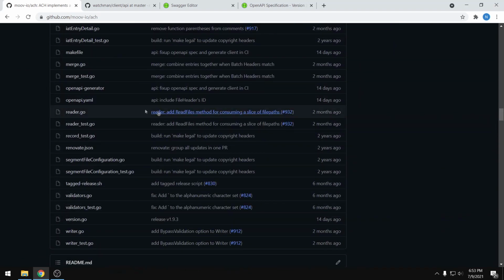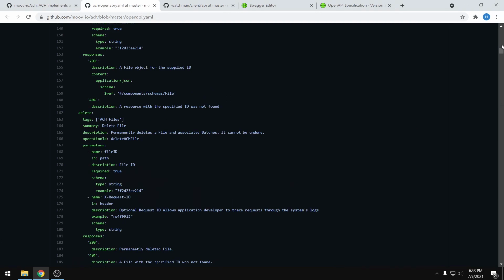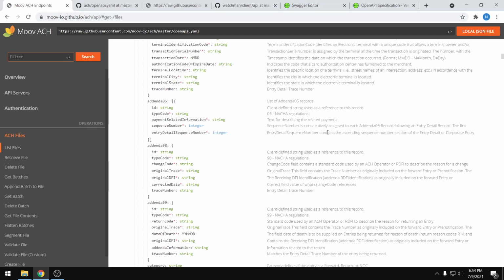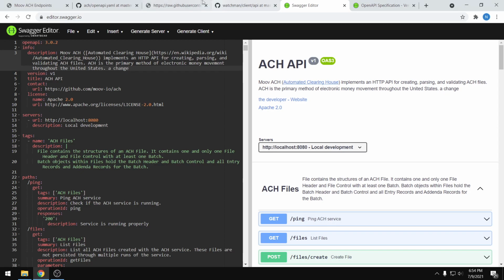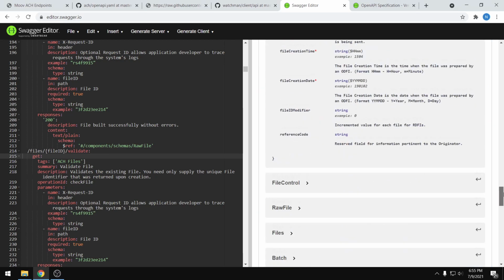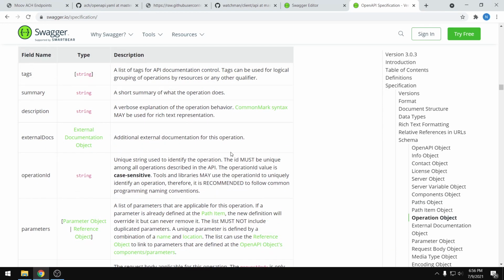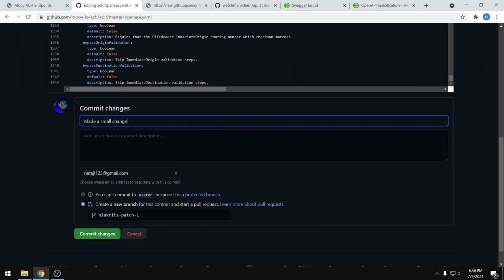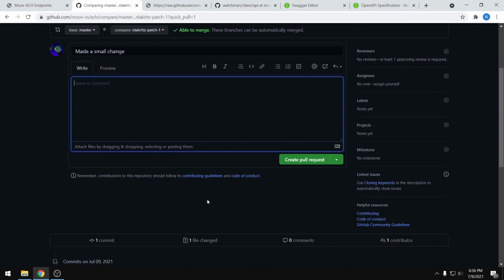How to contribute to Moov open source API docs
Many Moovers' projects include an open source API with documentation saved as openapi.yaml. In this video, we'll cover how to navigate these docs using a Swagger Editor and submit changes through GitHub.